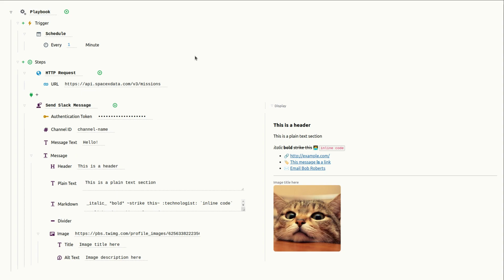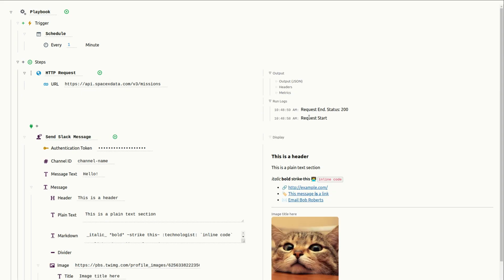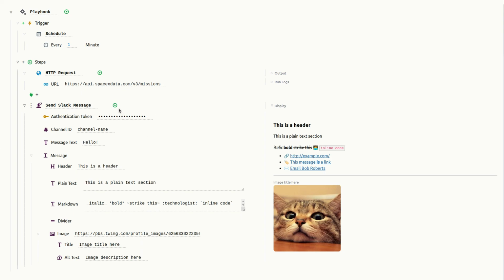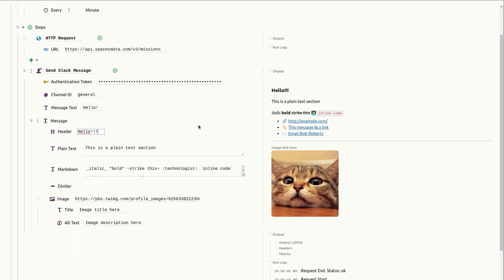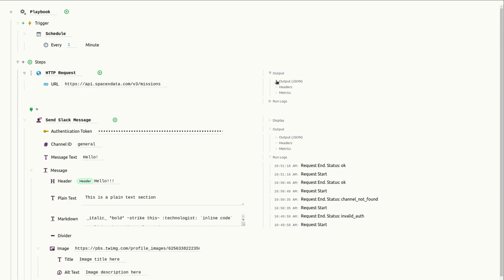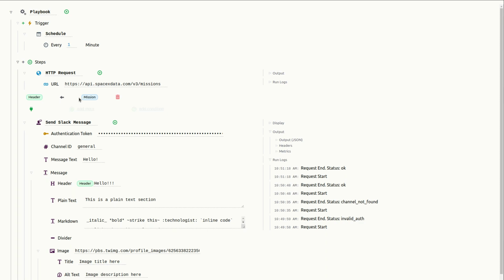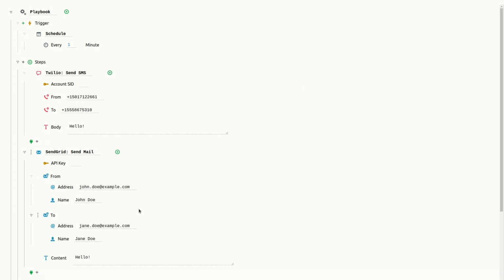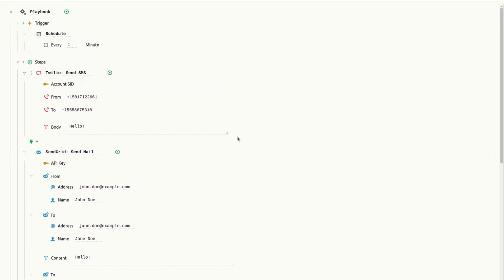GlooData Preview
📢 GLUI aka GlooEye is now GlooData